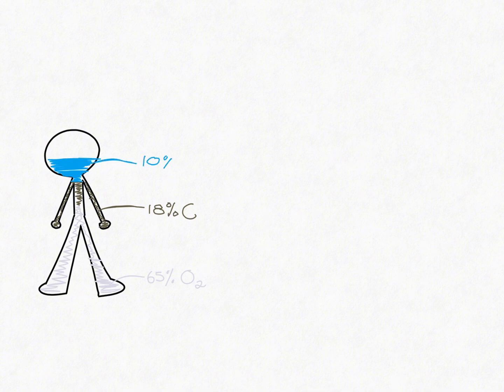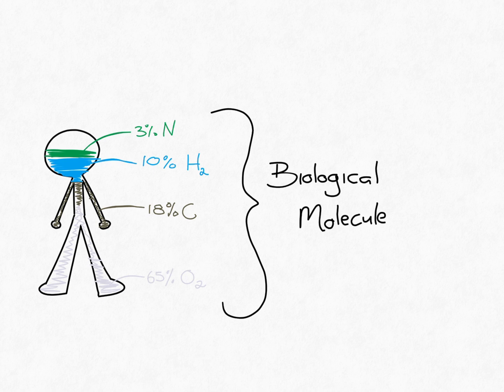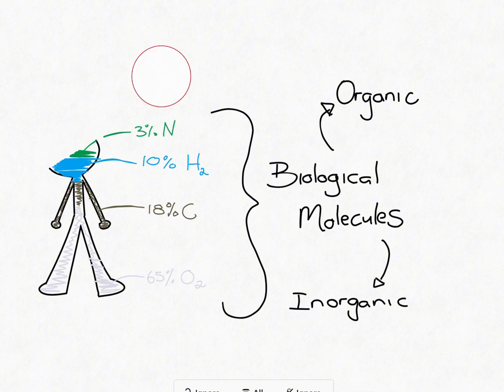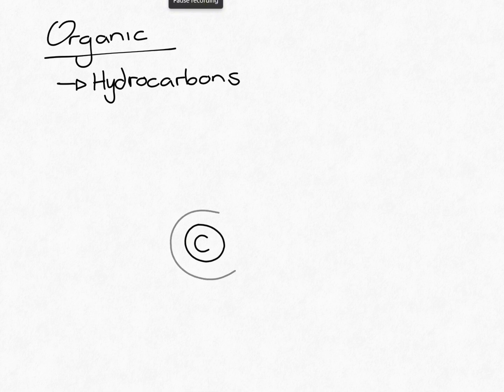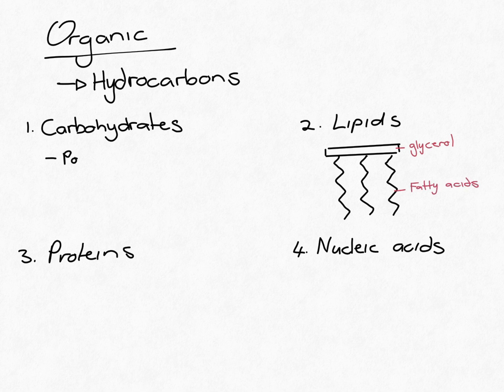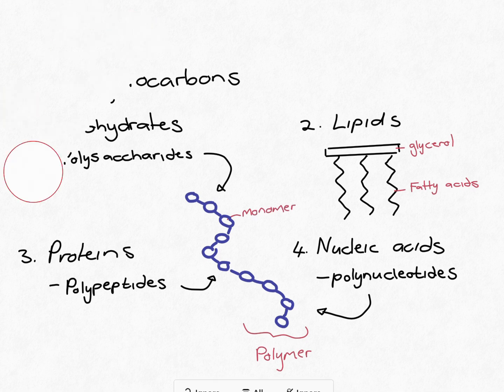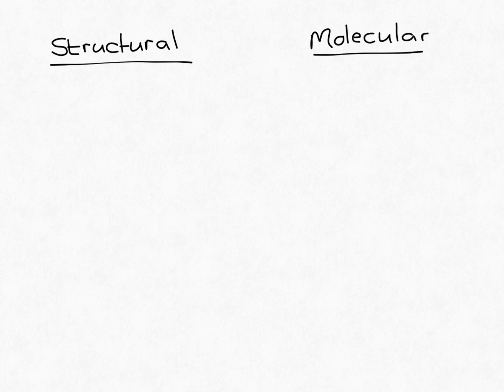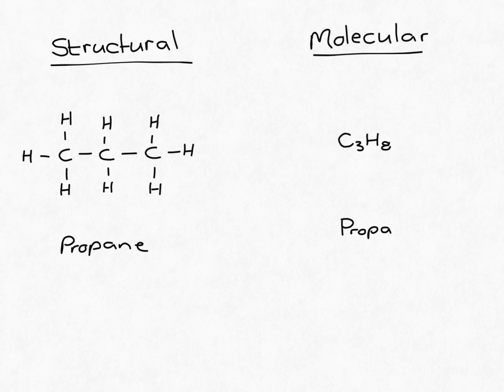AS Biology - Biological Molecules Overview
Introduction and overview of biological molecules including terminology that is important on this section.